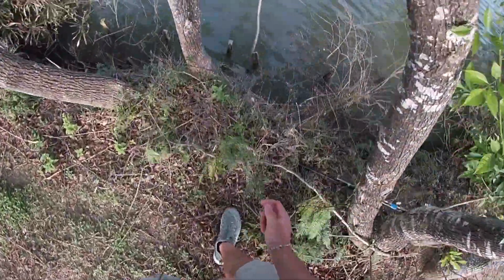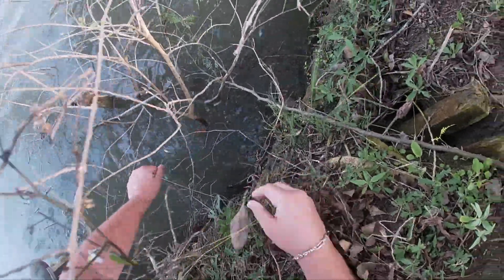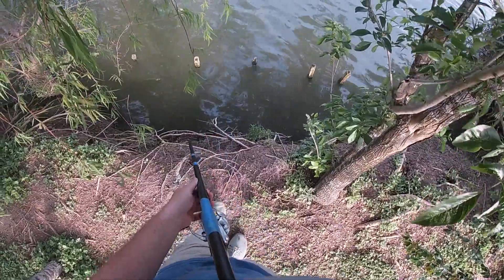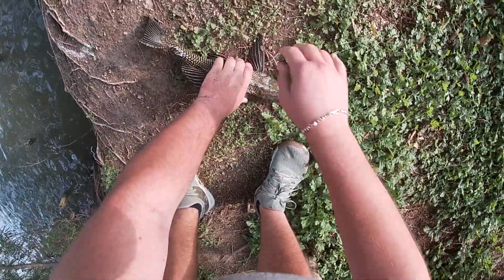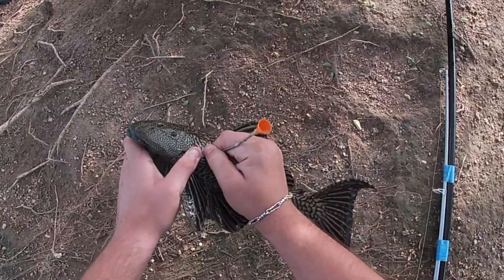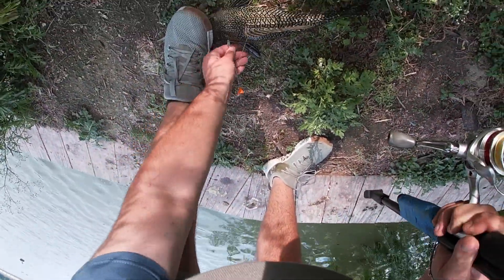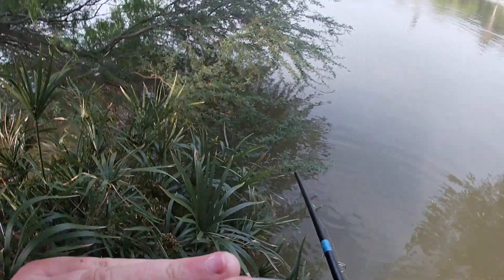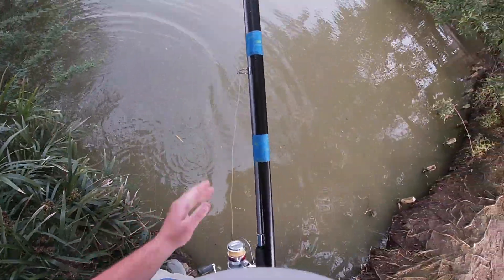BLOWGUN FISHING (Invasive Sucker Fish)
I clean out some local resacas by shooting invasive sucker fish with my blowgun.